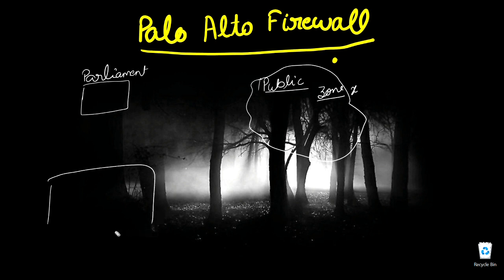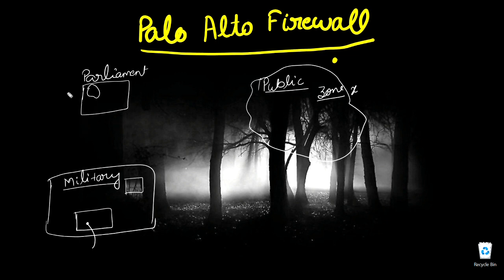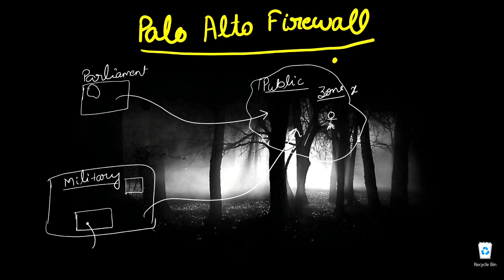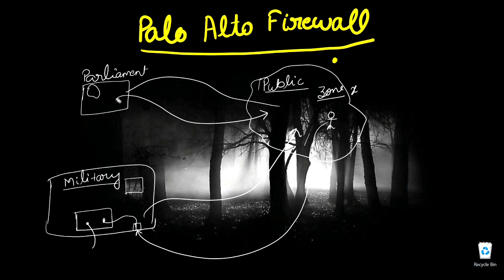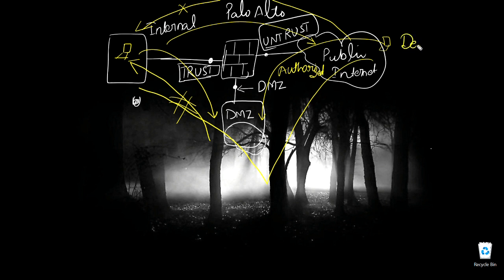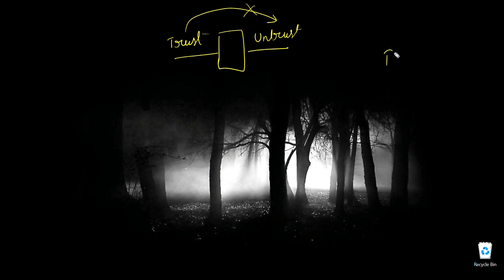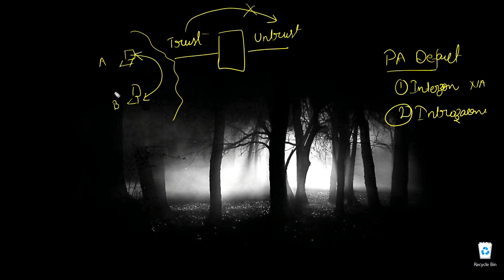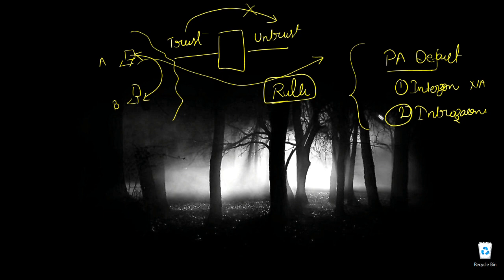What is Zone in Palo Alto firewall | Security zones | Default behavior | Palo alto firewall training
In this palo alto firewall training video we will try to understand what is the concept of security zones. How do they work in Palo Alto firewall. We will also learn, how is default communication between different security zones or with zone.